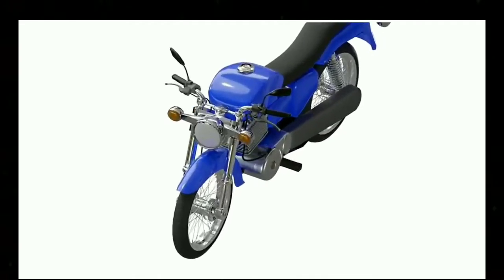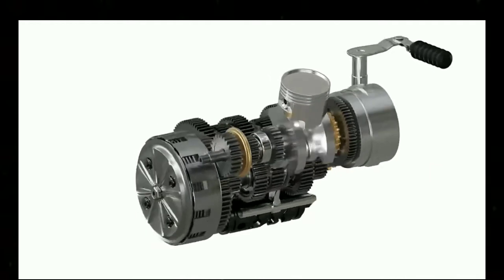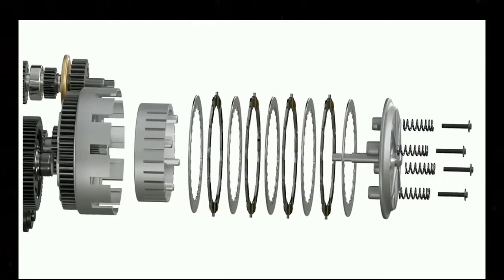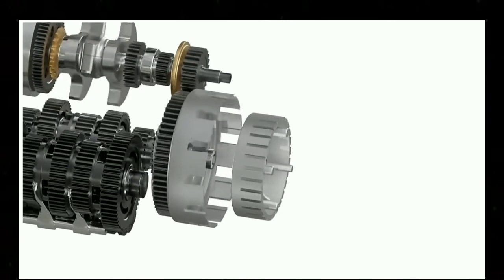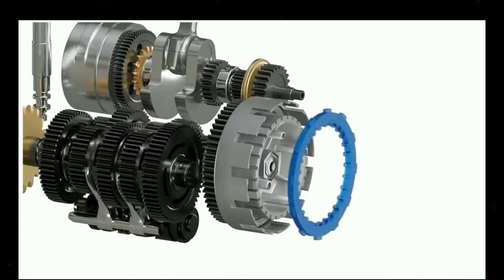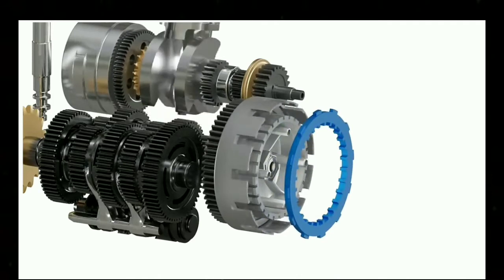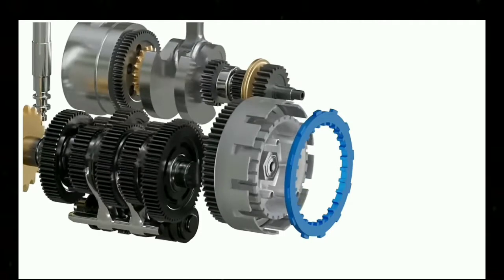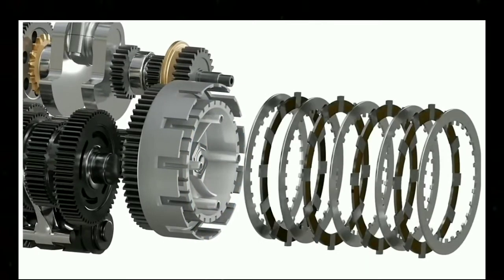How motorcycle clutch system works | Paano gumagana ang clutch ng motor |Ren kalikot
How motorcycle clutch system works | Paano gumagana ang clutch ng motor

Keep safe & God Bless ☺️

how motorcycle clutch system works
how motorcycle clutch works
how motorcycle clutch works animation
how motorcycle clutch system works and what does it do
how motorcycle clutch system works and what they do
how motorcycle clutch system works at the technical level
how motorcycle clutch system worhow motorcycle clutch system works one piece
how motorcycle clutch system works properly
how motorcycle clutch system works pdf
how motorcycle clutch system works pictures
how motorcycle clutch system works poll
how motorcycle clutch system works pdf free
how motorcycle clutch system works quizlet
how motorcycle clutch system works quick
how motorcycle clutch system works quick release
w motorcycle clutch system works 700r4
how motorcycle clutch system works 750
how motorcycle clutch system works 80cc
how motorcycle clutch system works 90s
how a motorcycle clutch works
understanding motorcycle clutch
motorcycle clutch working principle
motorcycle clutch working animation
motorcycle clutch
paano gamitin ang clutch ng motor
paano mag adjust ng clutch sa motor
paano gumagana ang clutch ng motor ako
paano gumagana ang clutch ng motor acceptance
paano gumagana ang clutch ng motor activities
paano gumagana ang clutch ng motor battery
paano gumagana ang clutch ng motor company
paano gumagana ang clutch ng motor diy
paano gumagana ang clutch ng motor development
paano gumagana ang clutch ng motor driver
Ren kalikot